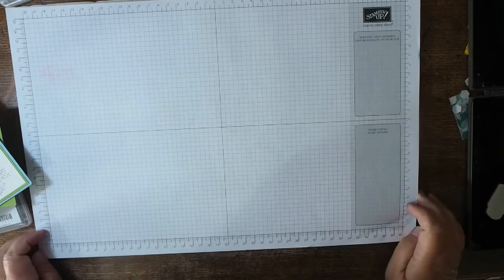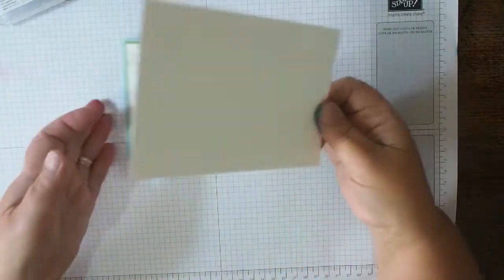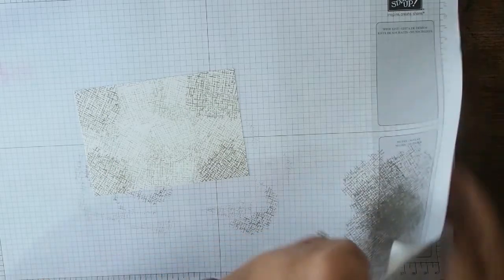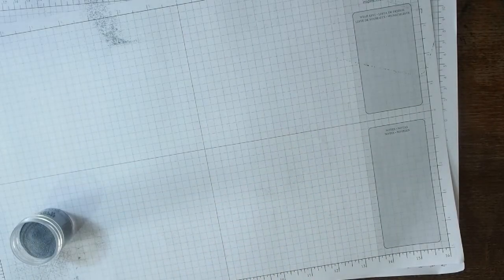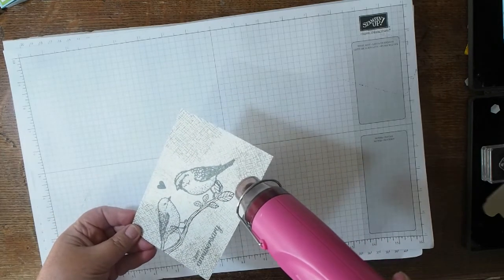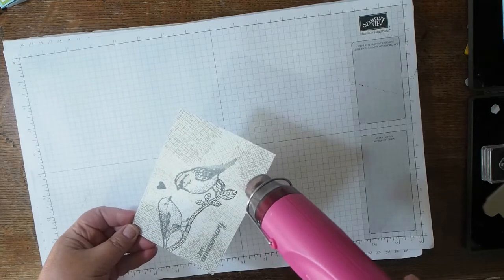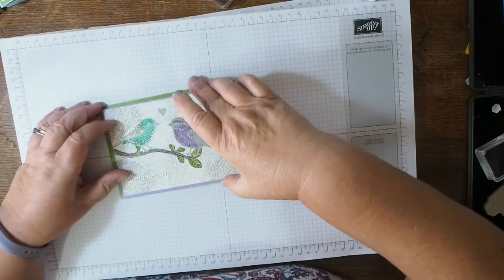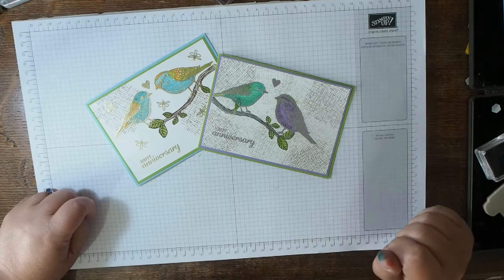Heat Embossed Anniversary Card with Stampin' Up! Best Birds